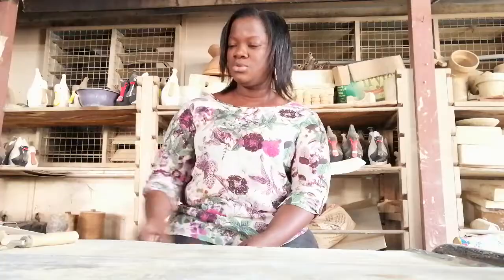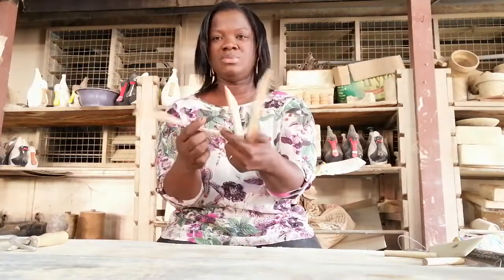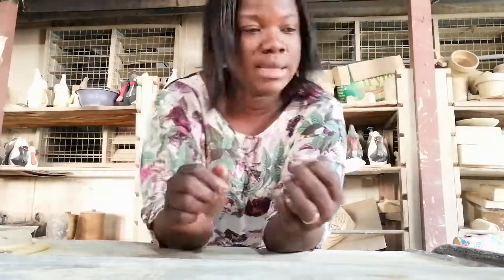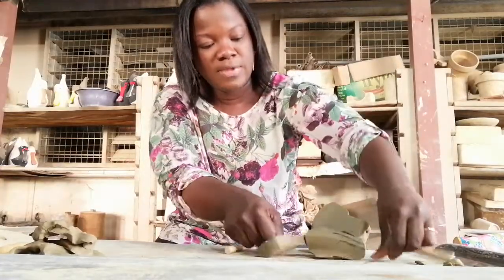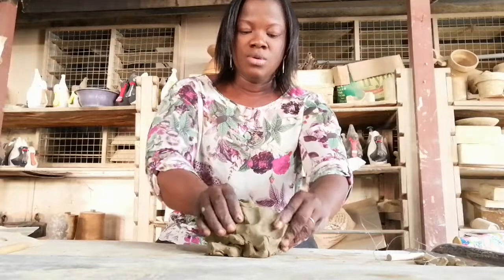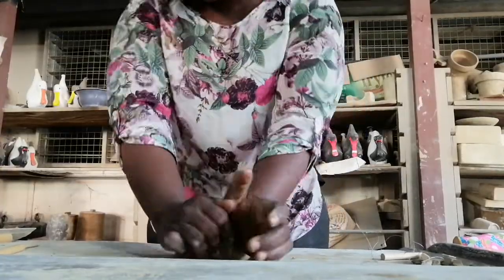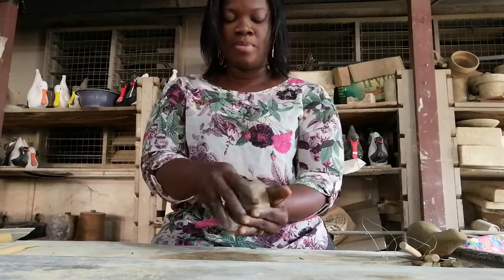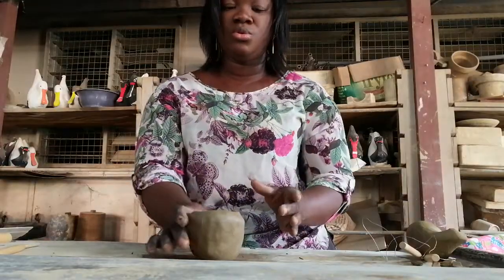Clay Modelling Tools, Wedging, Kneading and Pinching.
Introduction to some clay modelling tools, the process of wedging, kneading and Pinching clay (Pinched Pot) as a forming method.